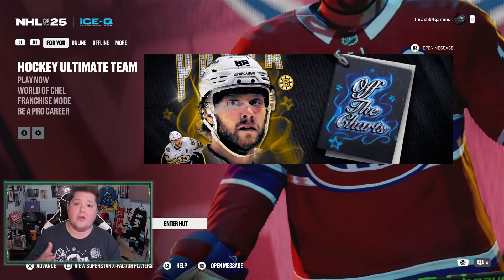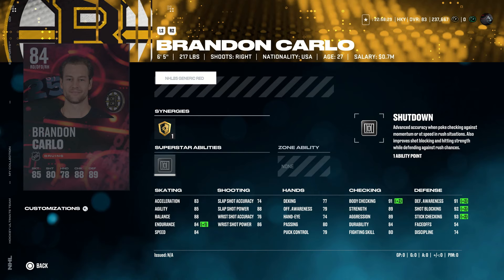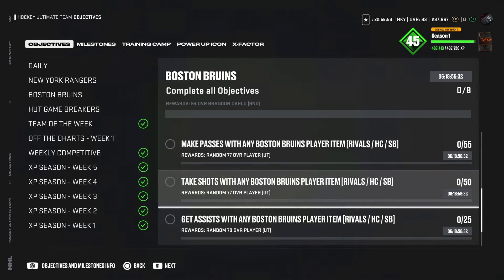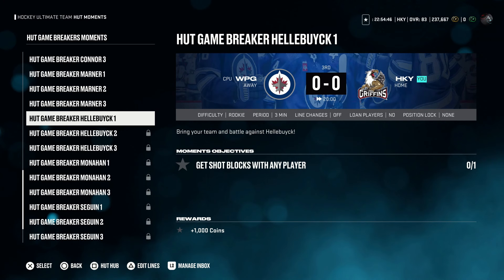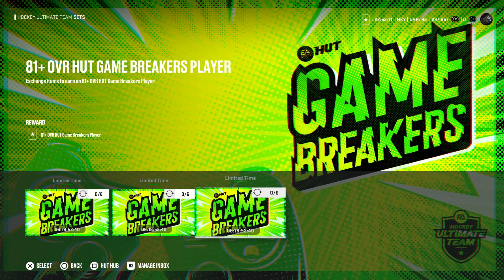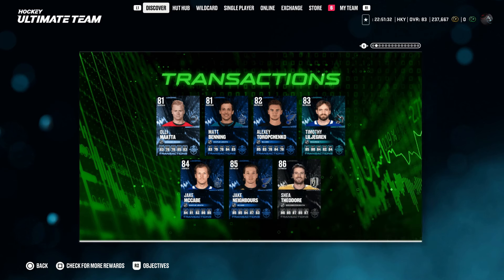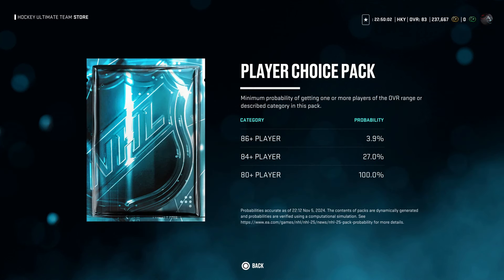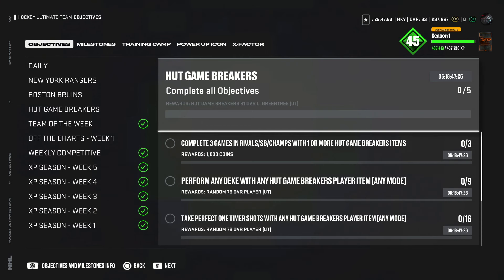FREE 84 CARLO, NEW OBJECTIVES AND MORE | NHL 25 Weekly Modes Update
THRASH APPAREL SHOP!

FEELIN' CHILLY?